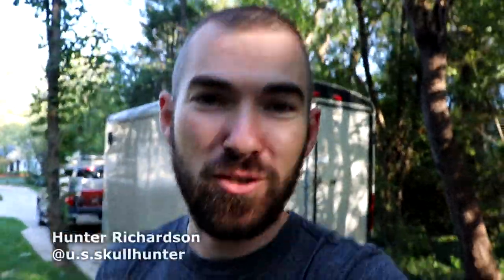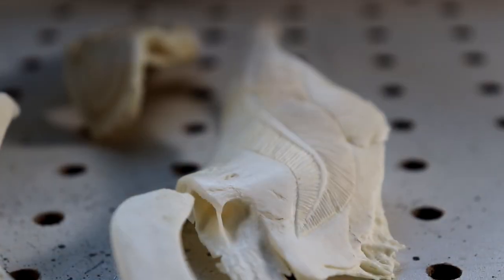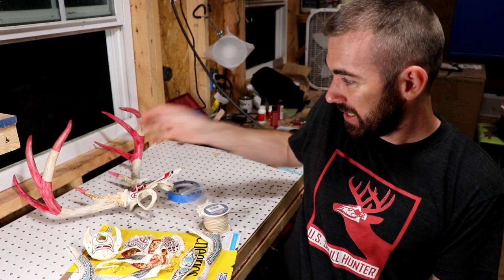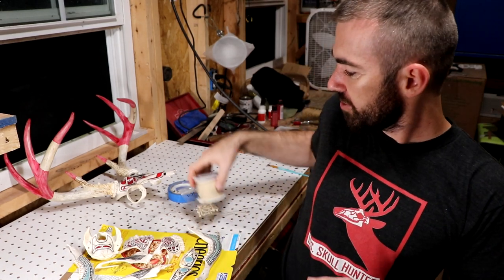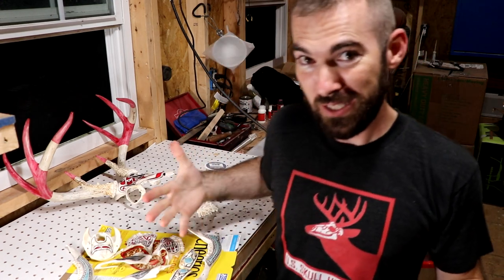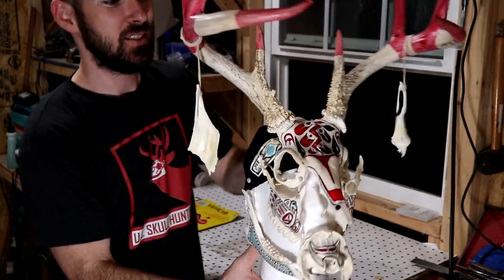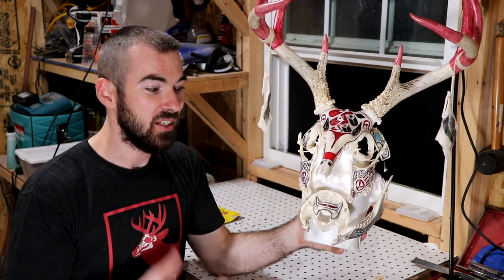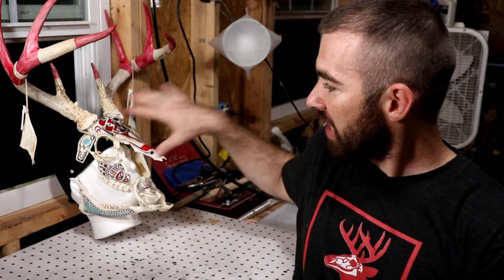Deer Skull War Mask (Native American Inspired)! Part 4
In this video I FINISH the process of turning a deer skull into a Native American inspired war mask! I use mostly a Turbo Carver for the carving of the skull in this video.

If you would like to learn the tools you need to carve skulls I have a bunch of free info

Check me out on Instagram @u.s.skullhunter

Total income from YouTube adds to date for 2018 = $494.46